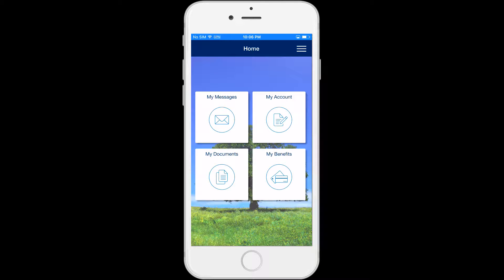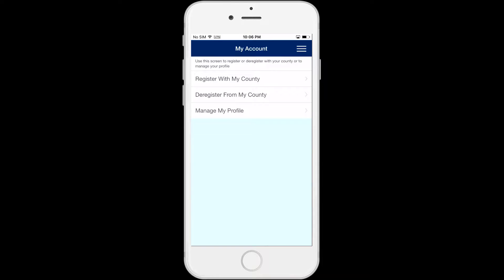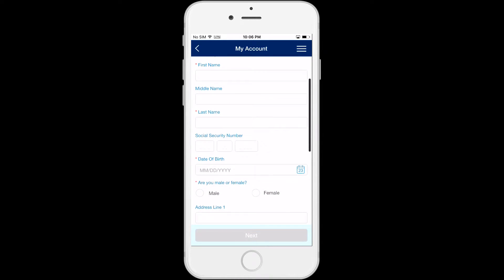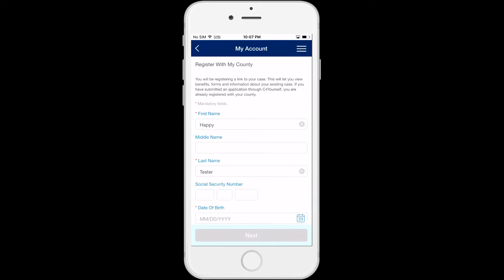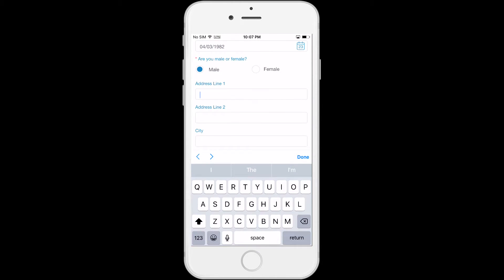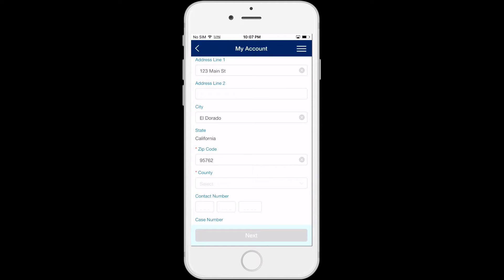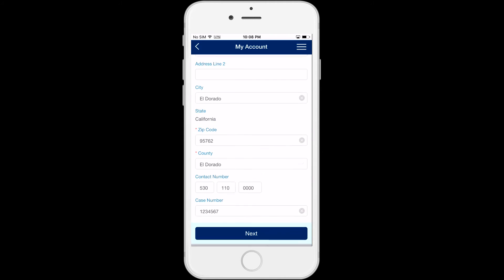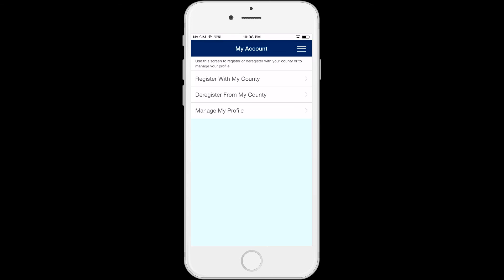12 How to Register with your County in the C4Yourself Mobile App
Demonstrates how to register with your county in the C4Yourself Mobile App.